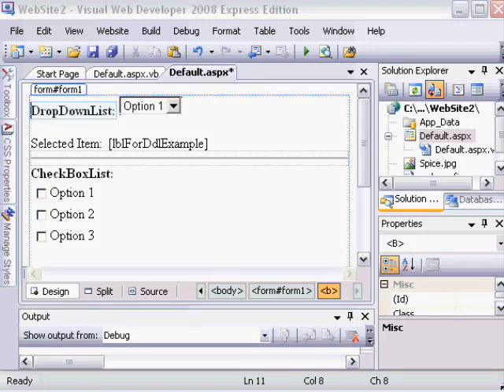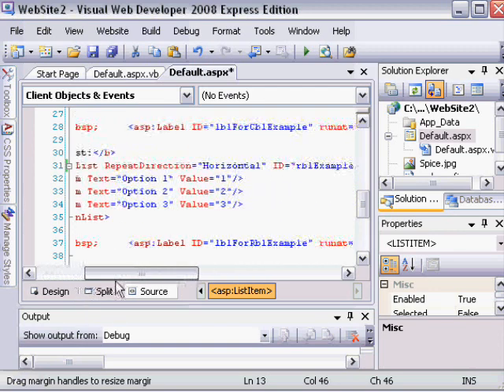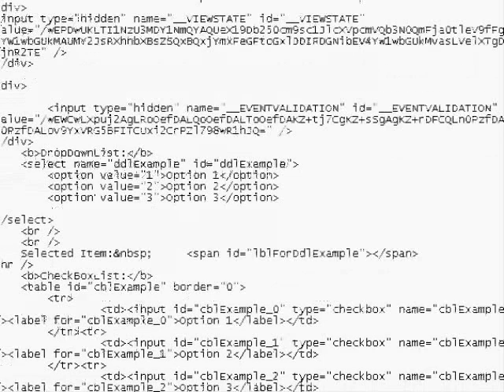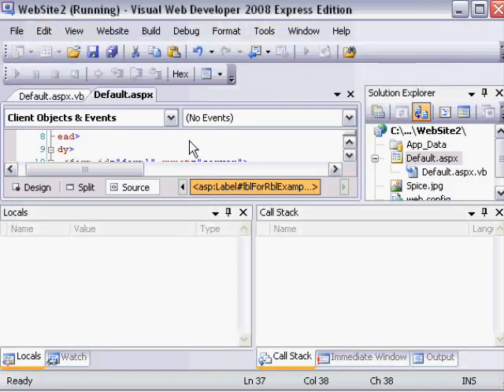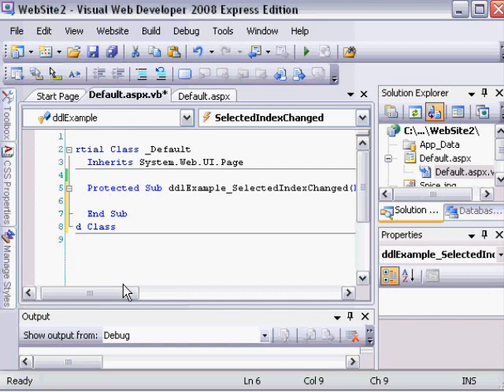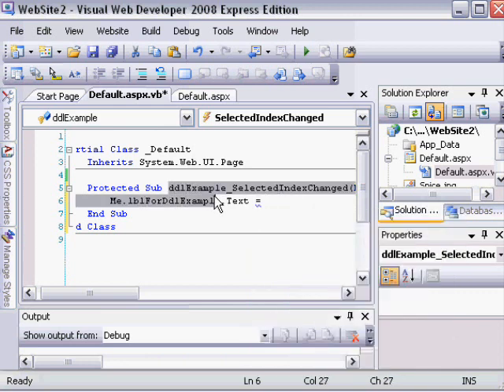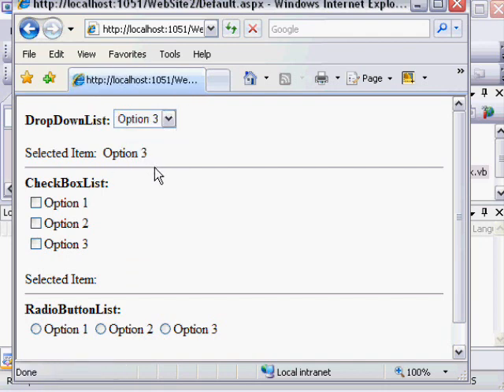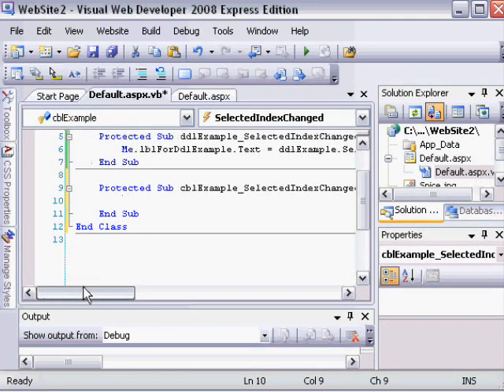Visual Studio: Working With List Controls (Part 1 of 2)